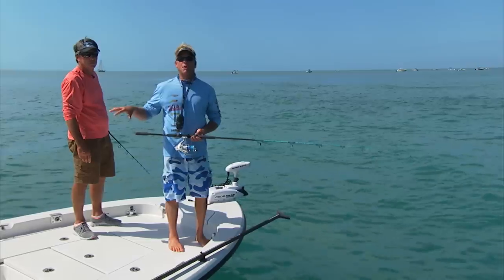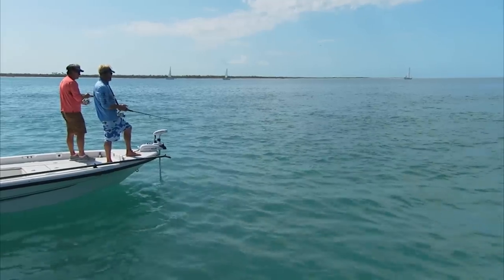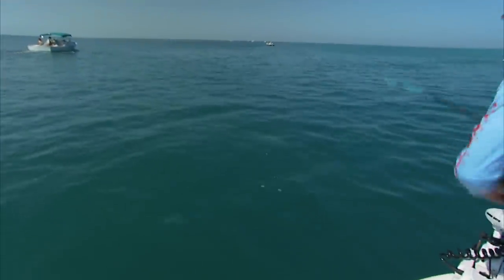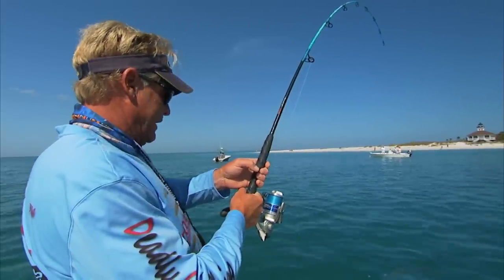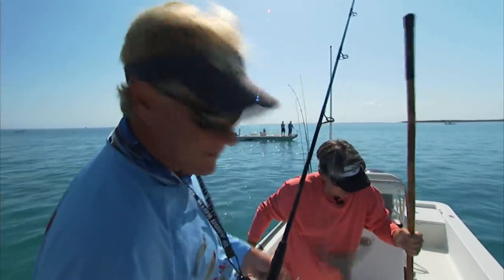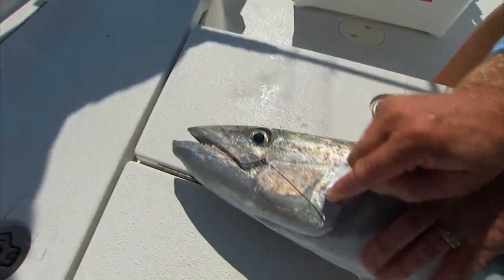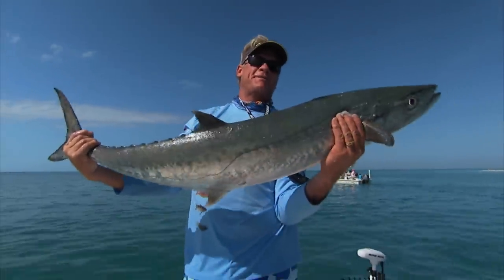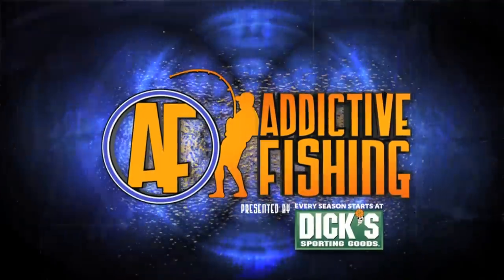King Mackerel Fishing in Boca Grande Pass Florida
Capt Blair Wiggins fishes the world famous Boca Grande Pass for tarpon and catches a monster kingfish instead with Capt Tadd Vandemark.